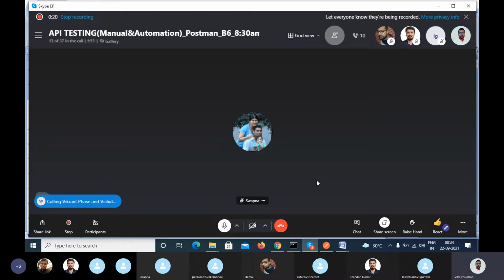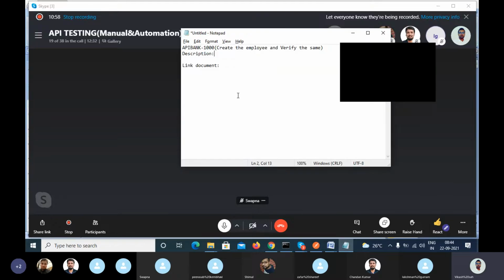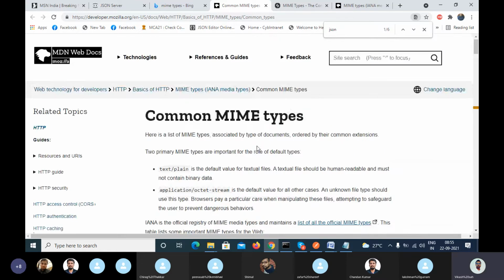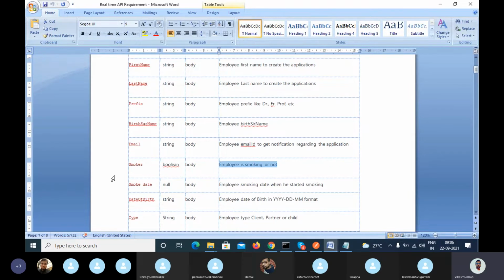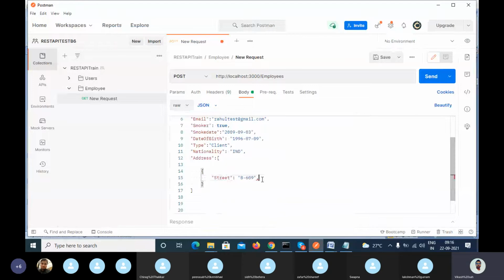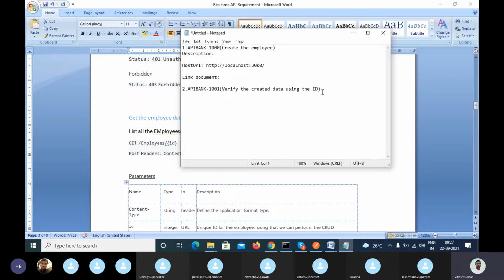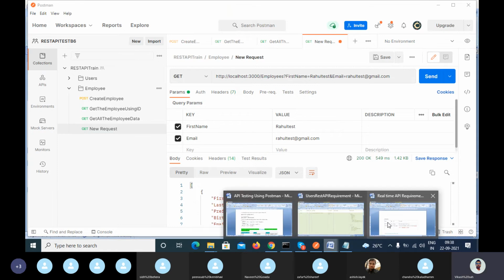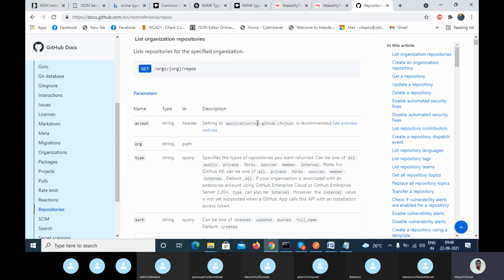API Testing Class8 ( How to Map the Real time requirement part-1)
How to Map real time requirement in the Postman tool